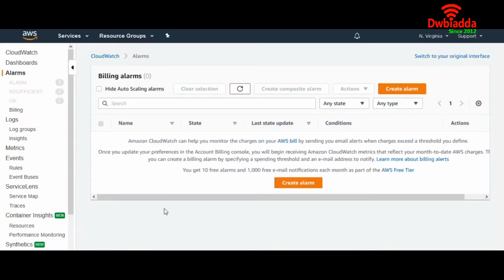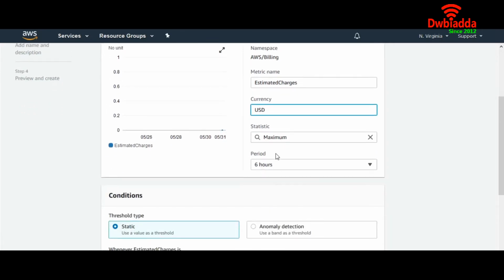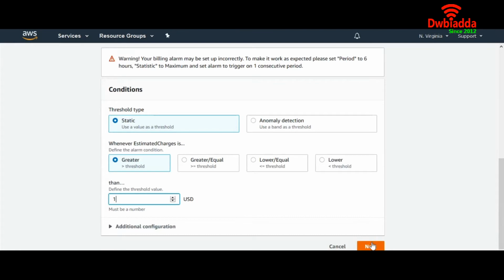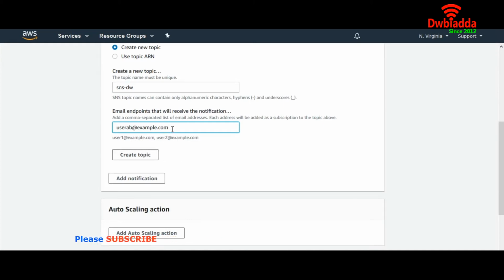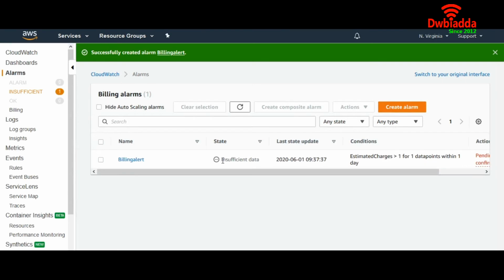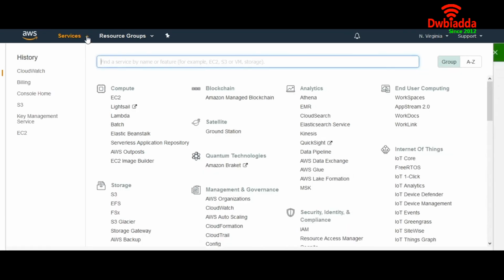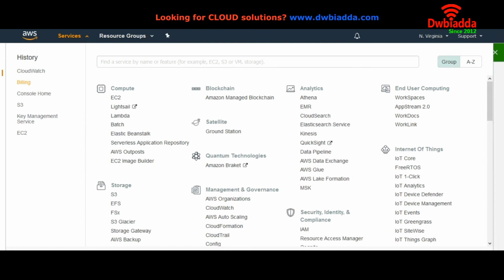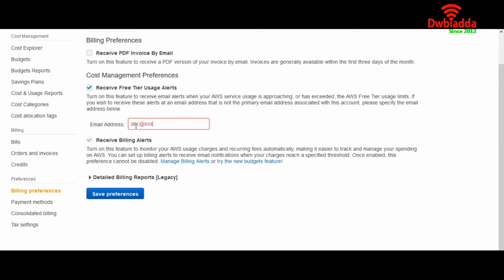How to create billing alert in AWS and send email | Aws sysops tutorial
Welcome to DWBIADDA's AWS sysops or administrator tutorial for beginners,as part of this lecture we will see,How to create billing alert in AWS and send email